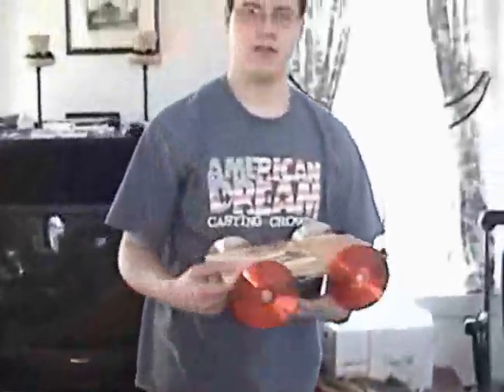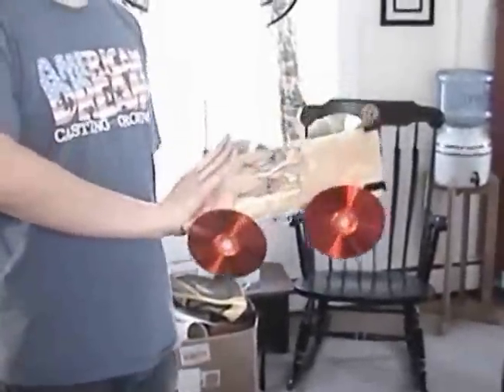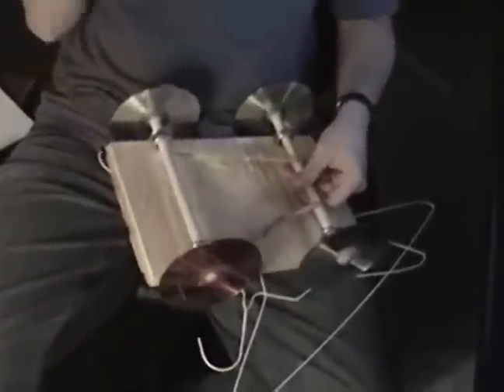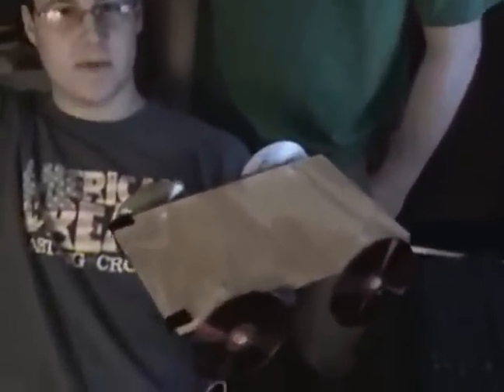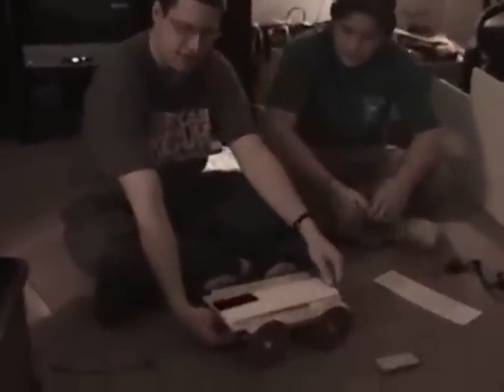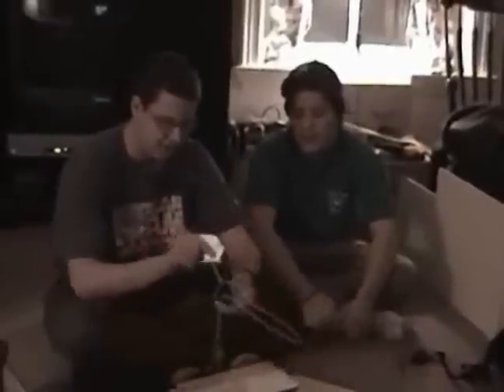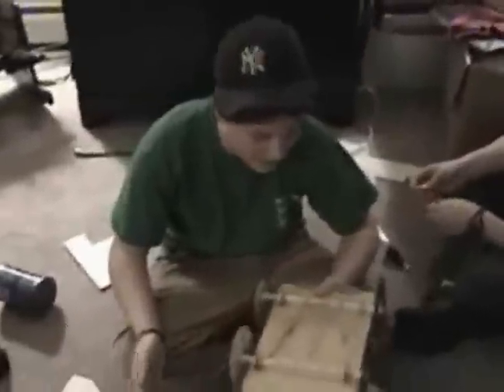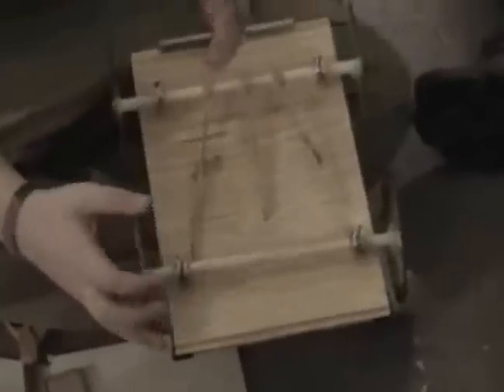Conqueror of the Hill Part 3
Part 3 of our Conqueror of the Hill video with Brian, Schuyler and Cole. 2007 Compitition. Hopewell Valley Central High School in Pennington, NJ.